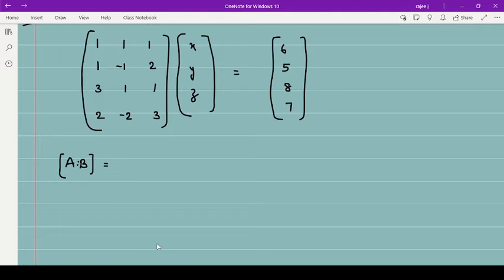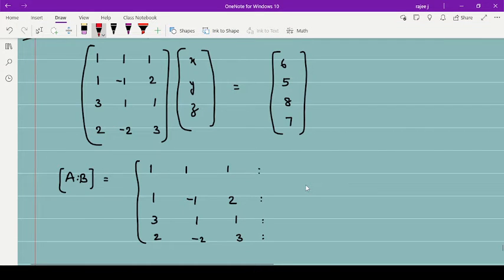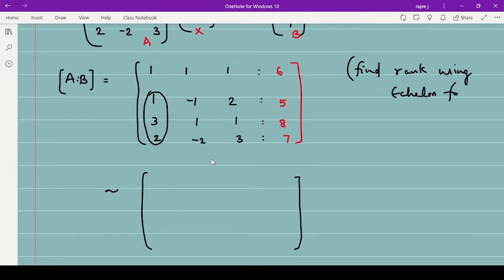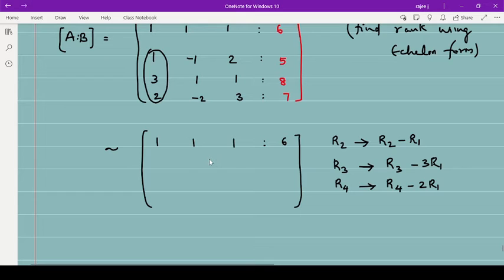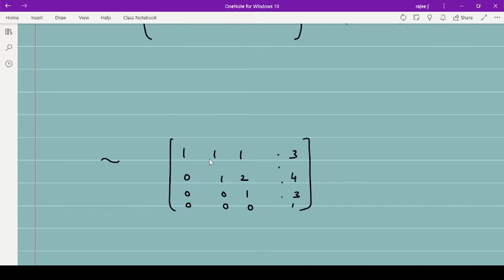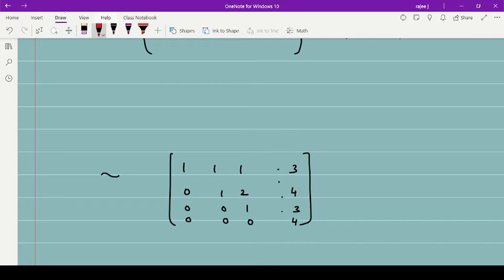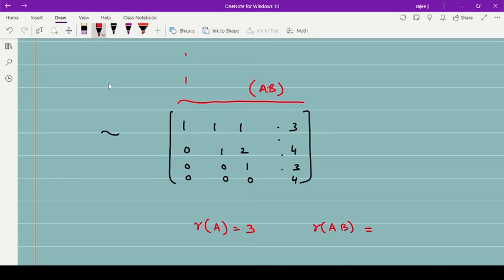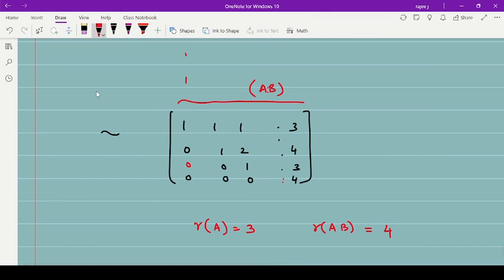2022 01 17 r (A)and r (AB)